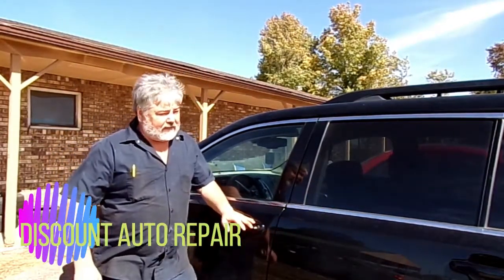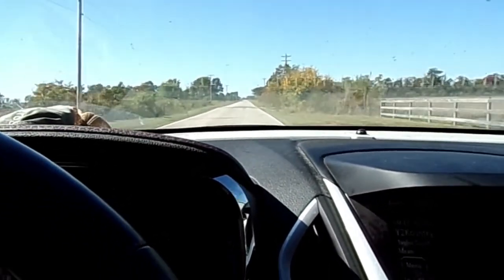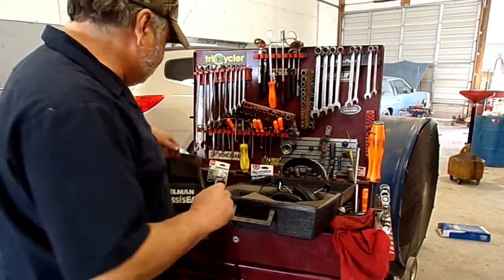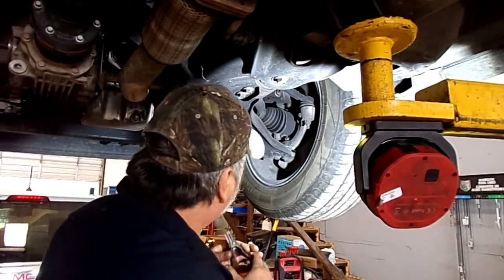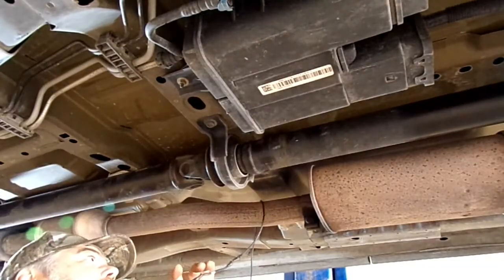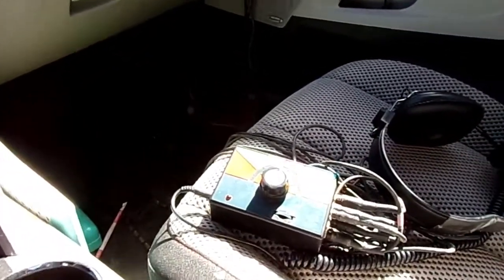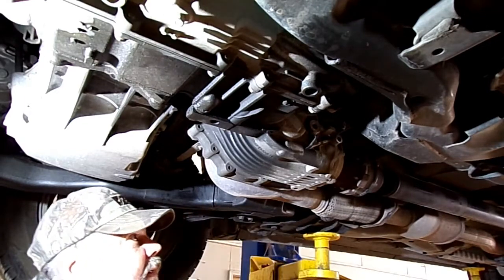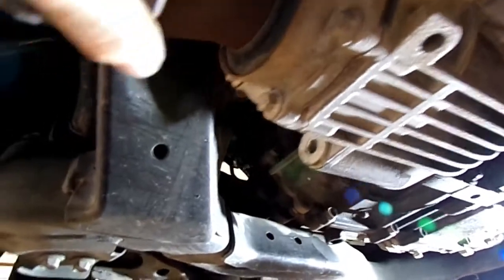TRACING DOWN NOISE GMC TERRAIN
In This Video We Trace Down A Noise On A 2013 GMC TERRAIN Using Chassis Ears To The Transfer Case .